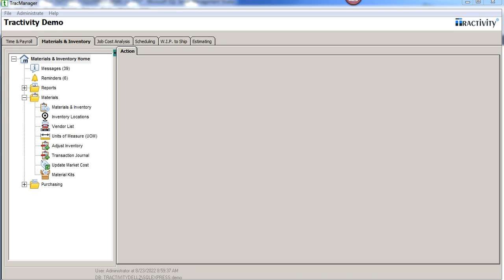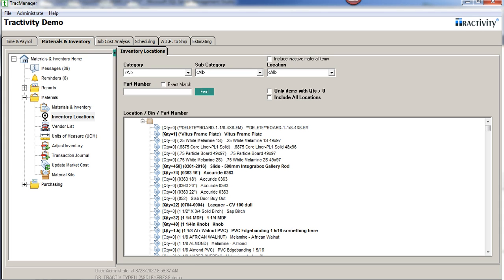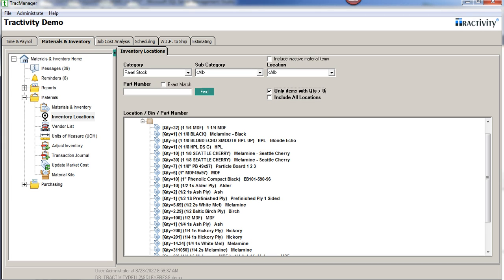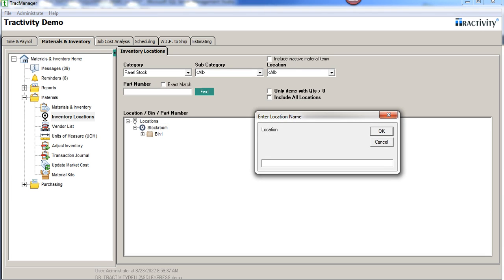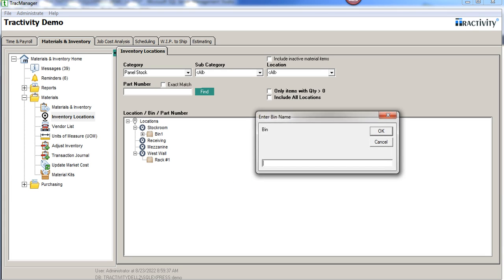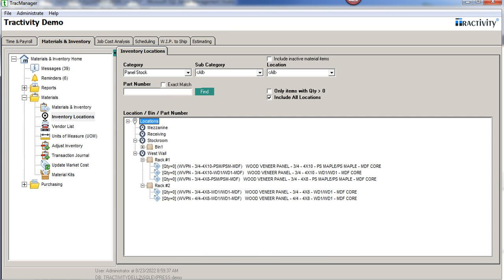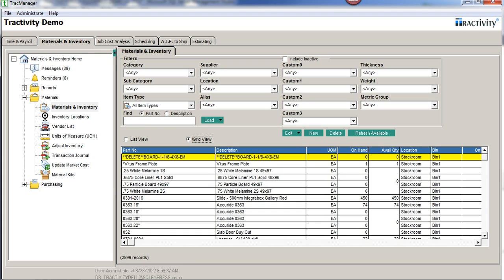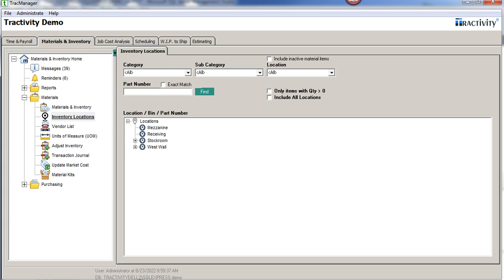Locations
Explainer - how to use the TracManager Locations feature